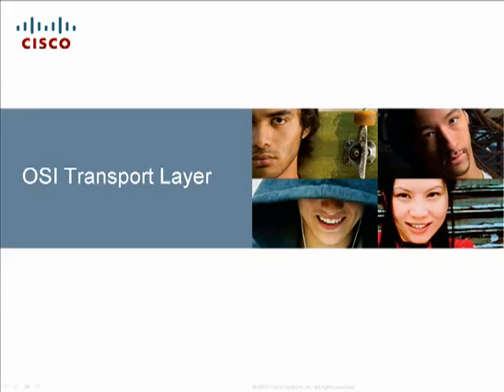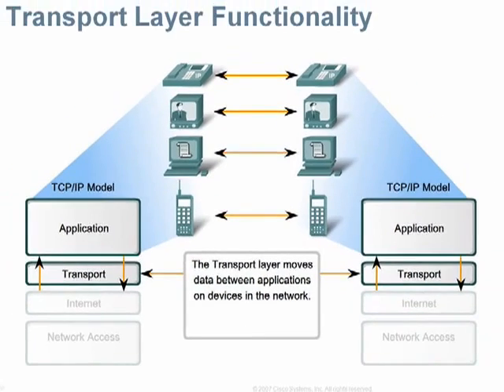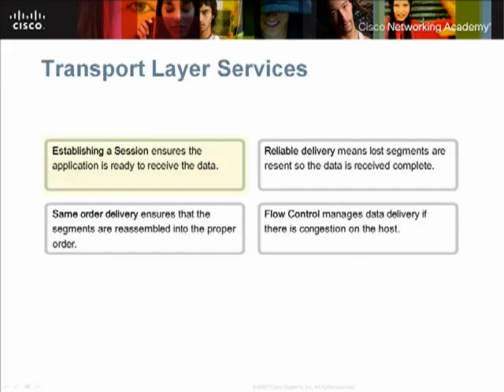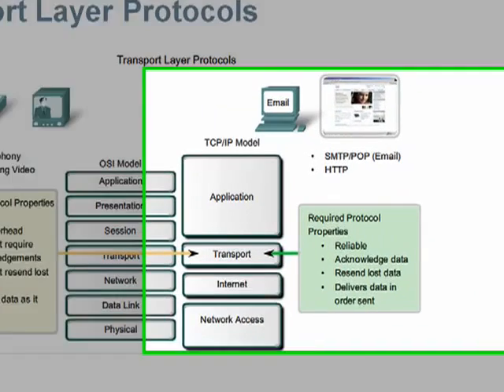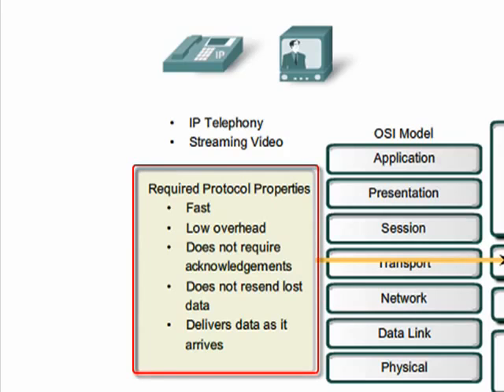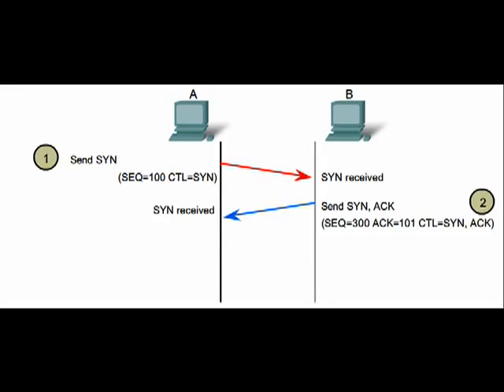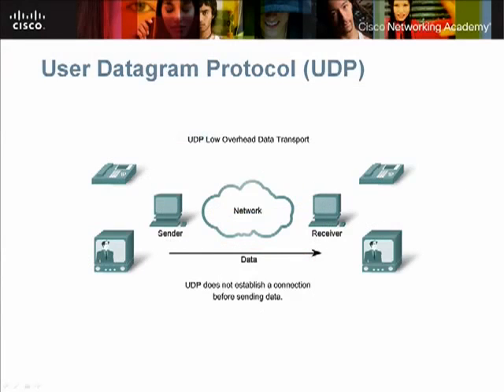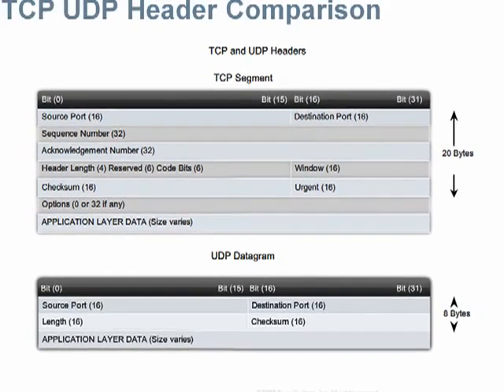S-1 Chapter 4 OSI Transport Layer